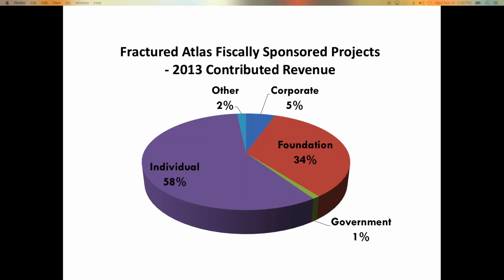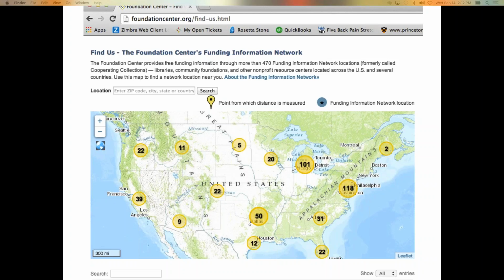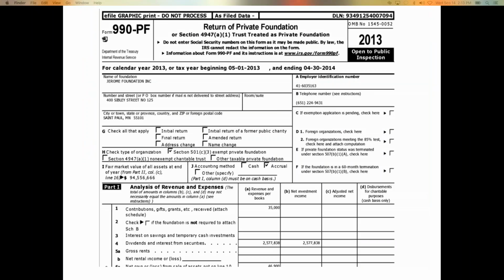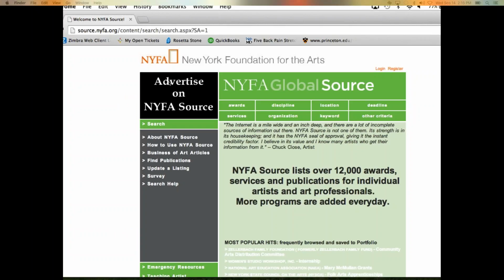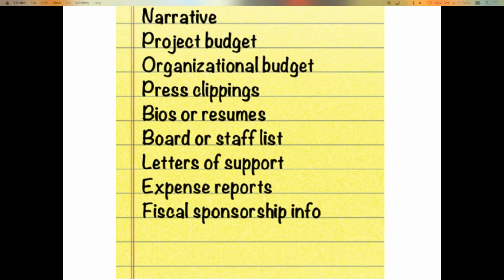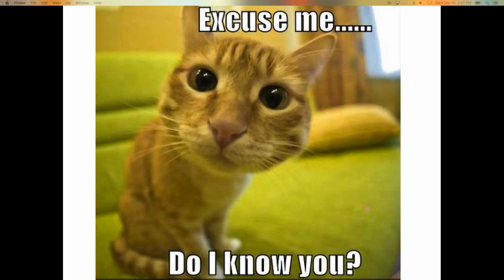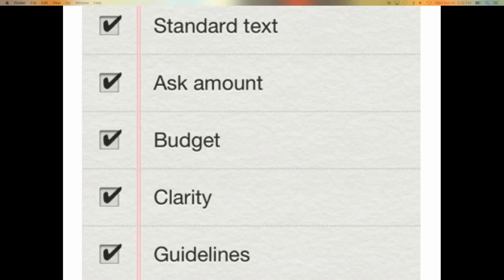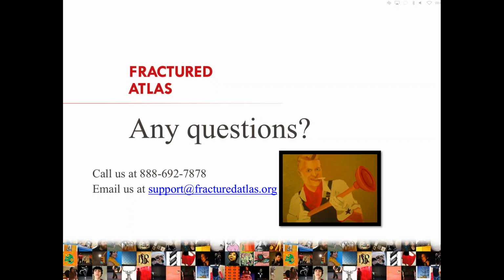Proposals and Grants for Fiscally Sponsored Projects 9/14/16